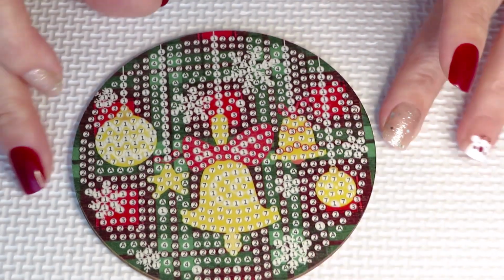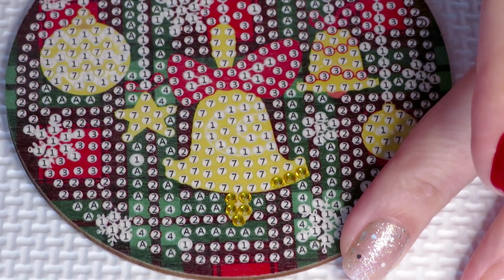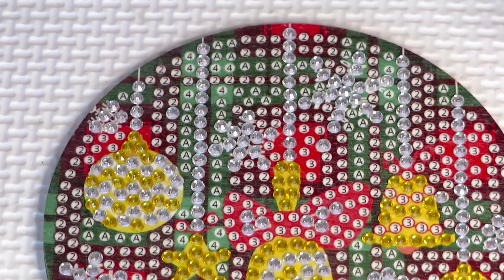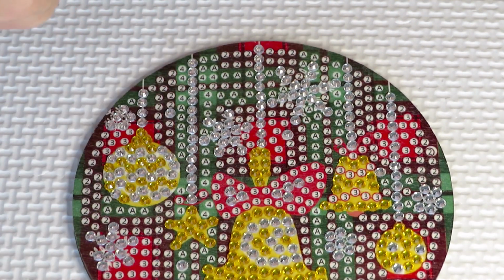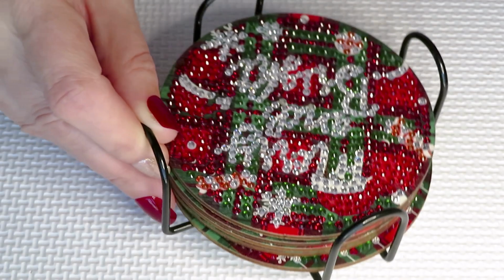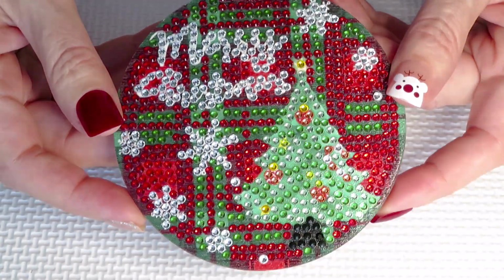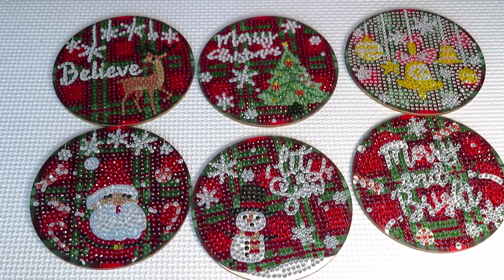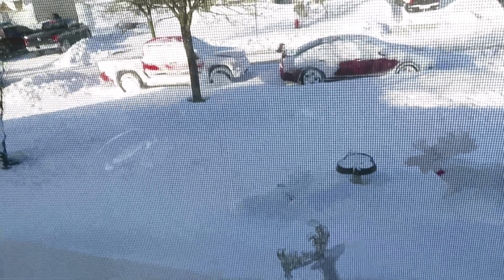Merry Christmas Thank You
How to win gift:
Good luck everyone
You can send me a card here
Nataliya Simpson
Welland ON
L3B5V0
Canada
DISCOUT CODES:
COODEALS - Coodeals5OFF
FANSELLS - season5off
DPCLUBS  NAT15OFF
EVERYDAYECRAFTS - Love10OFF
FGNORMAL - Nataliya12
NEWHOMY - Lovecraftforever  save 6%
Craftsyart - NATALIYA6%OFF